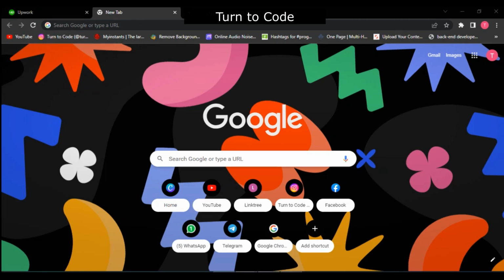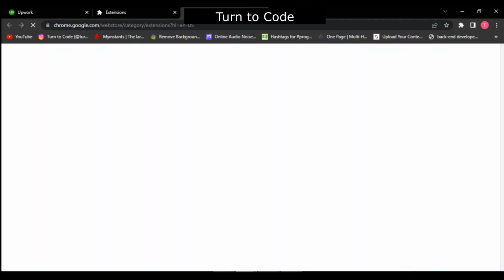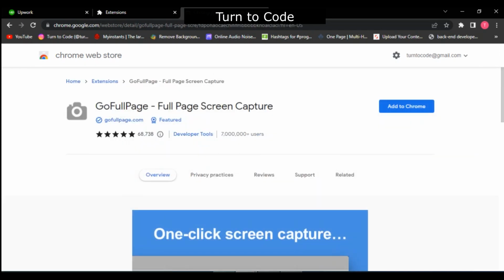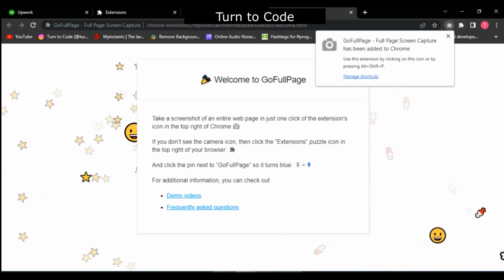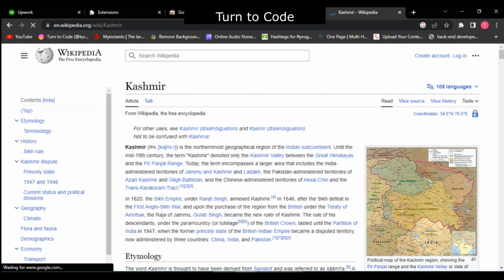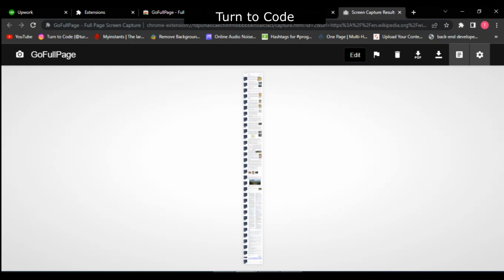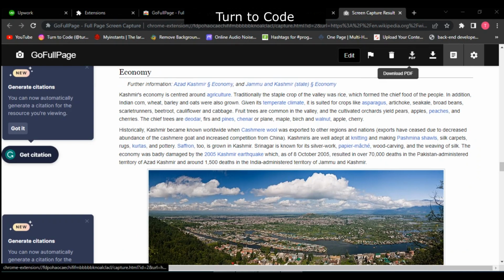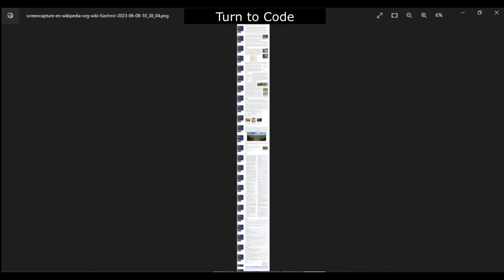How to take full or long screenshot of any website || Tips and Tricks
Hey, friends in this video I have explained how to take full screenshots of any website.

x x